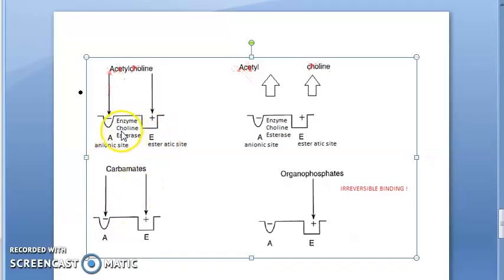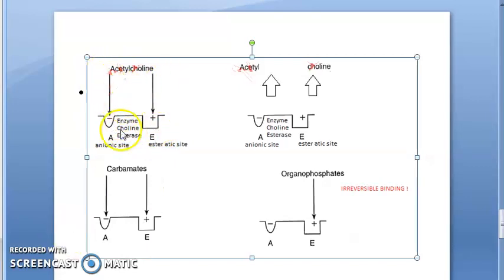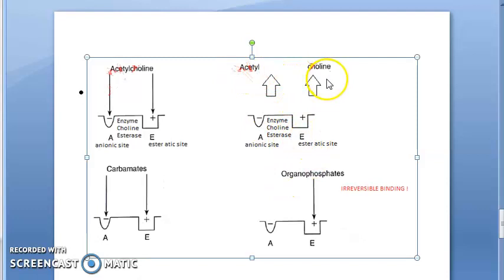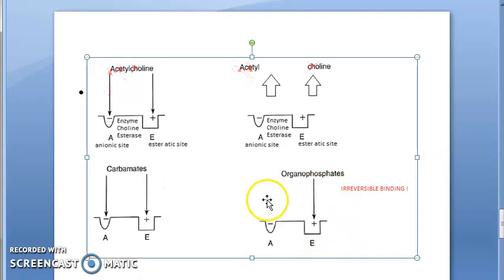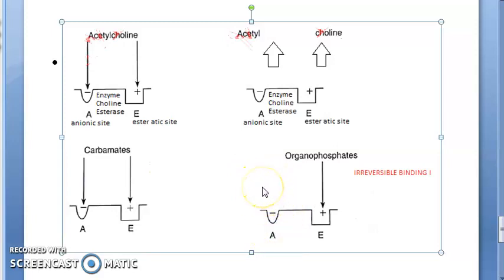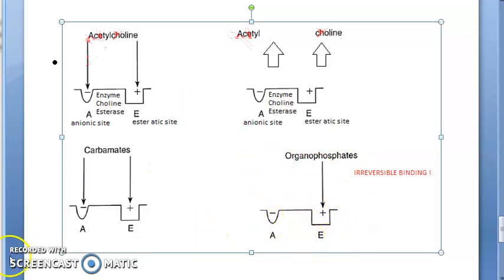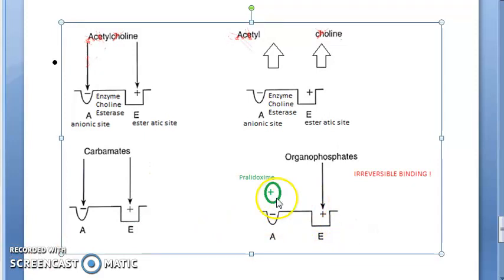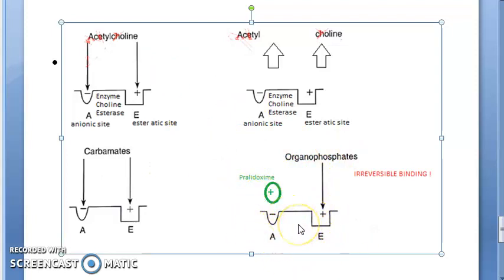Pharmacology 101 f AntiCholineEsterase Mechanism OrganoPhosphate Poisoning Treatment Pralidoxime